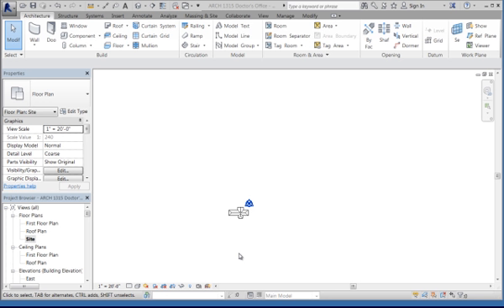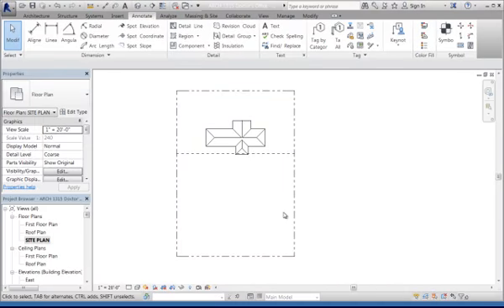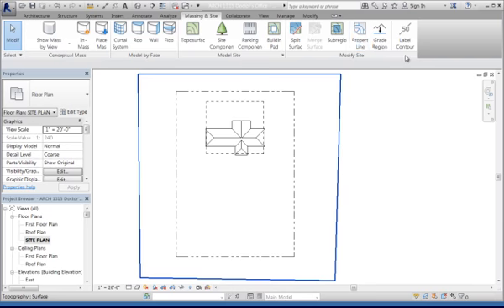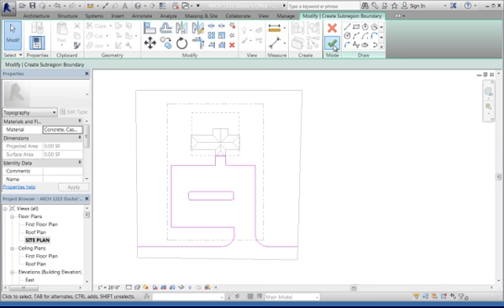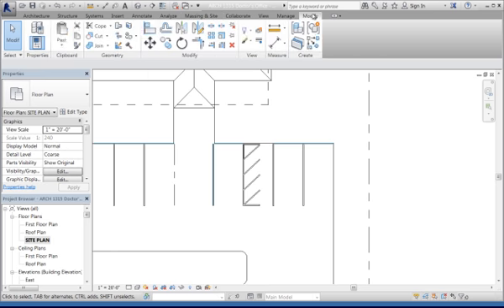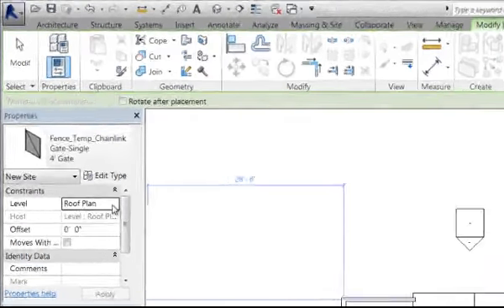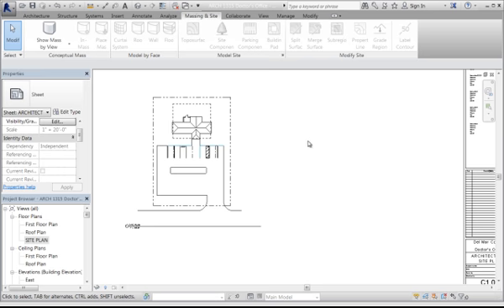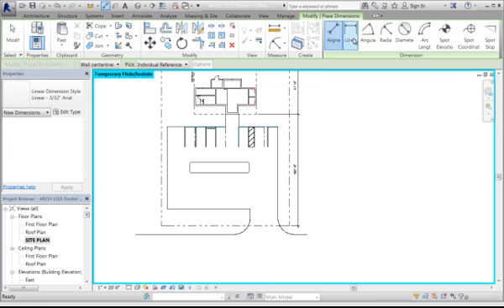SITE PLAN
Site Plan Lecture